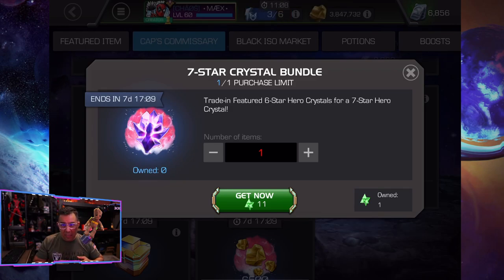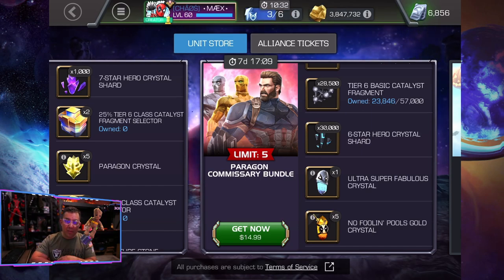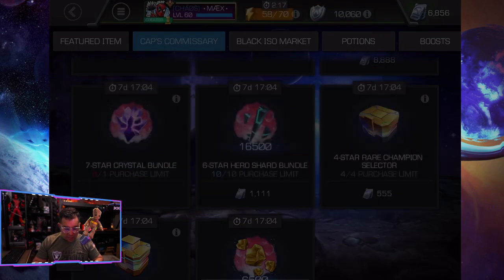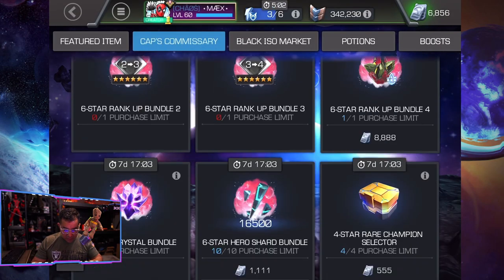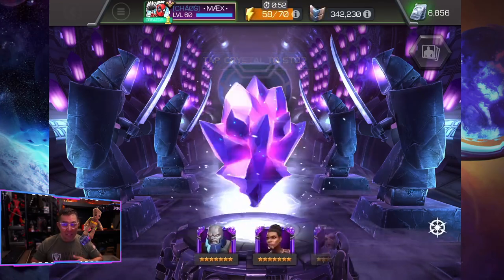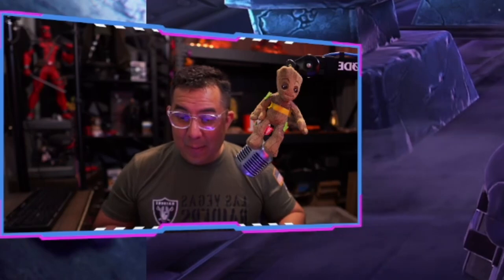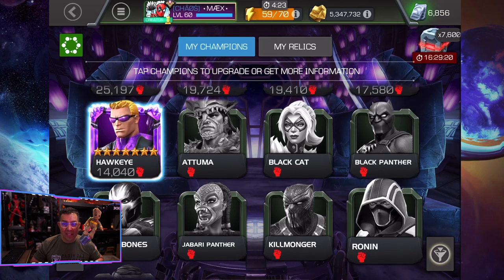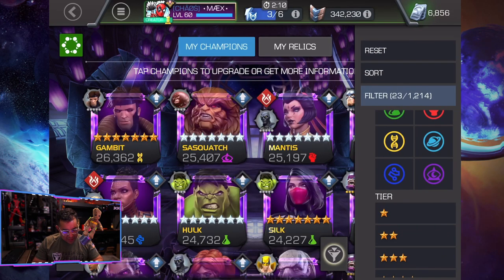HERO - ZERO in a NEW 7 Star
I did the trade... and got burn!!